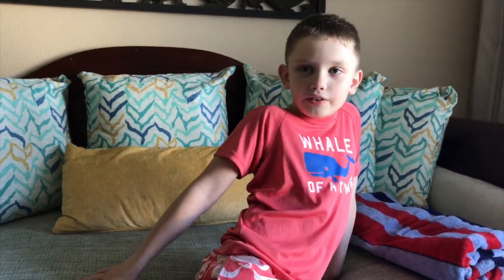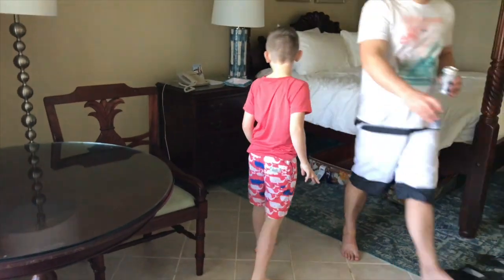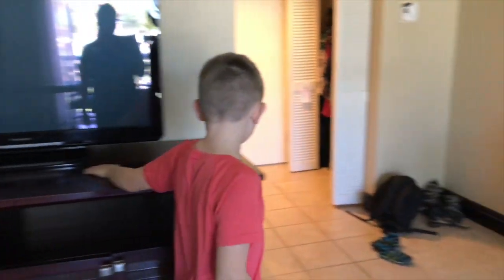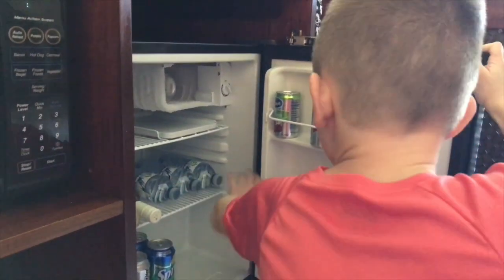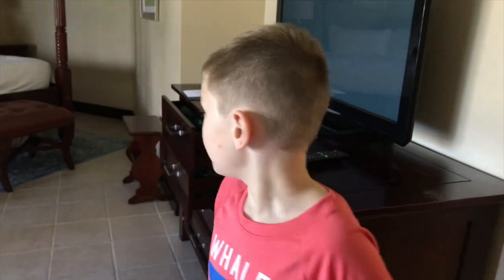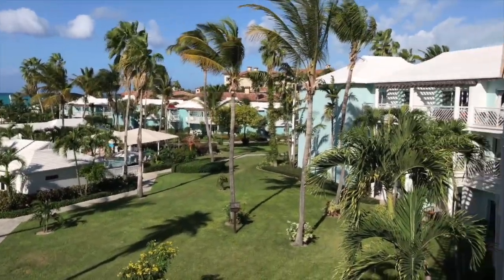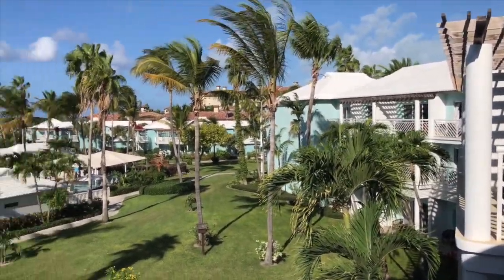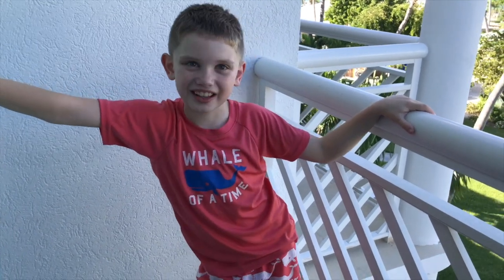Beaches Turks & Caicos Caribbean Village Room Tour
Hi guys!  Here is a tour of our room from our vacation to Beaches resort in Turks & Caicos.  We stayed in the Caribbean Village in a Deluxe King room.